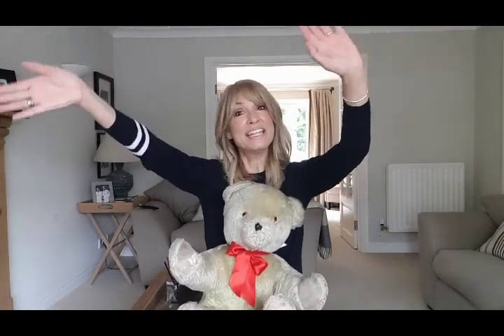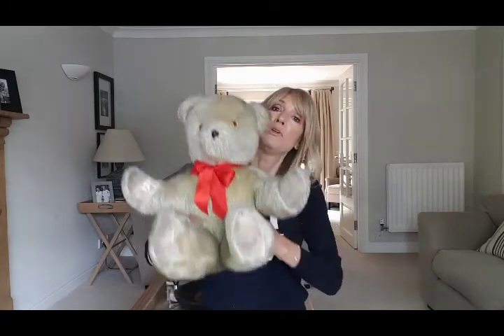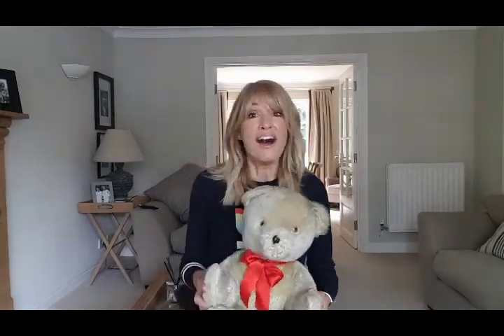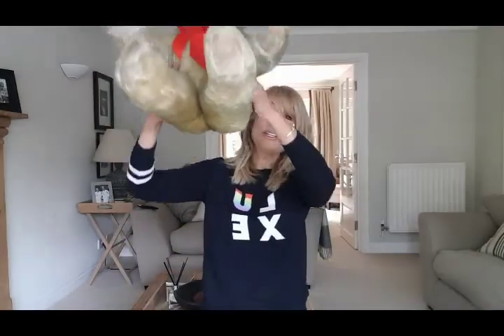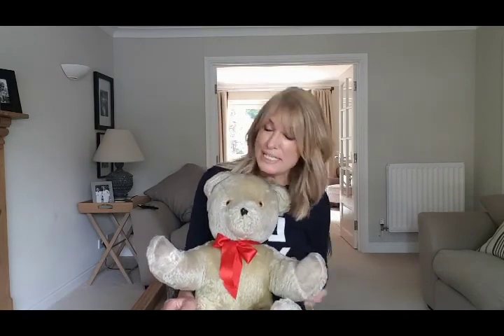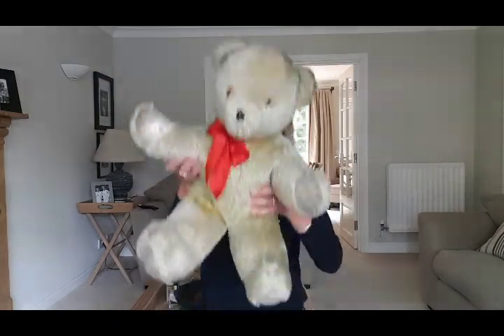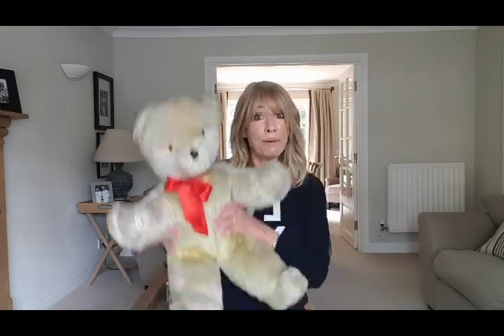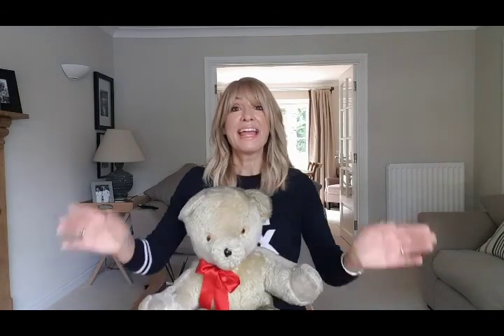Solihull Libraries Online Rhymetime 21 May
Some fun action rhymes and songs from Solihull Libraries with Terry